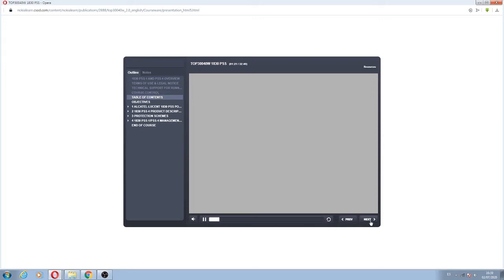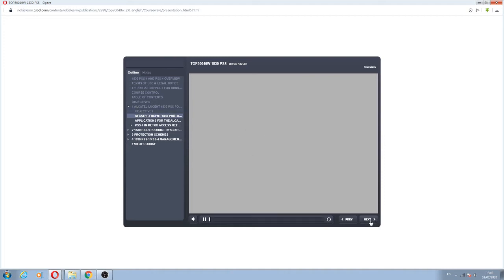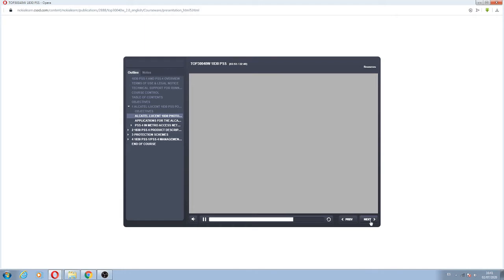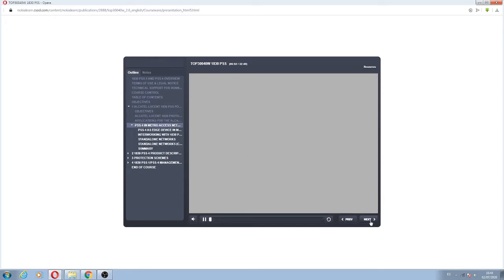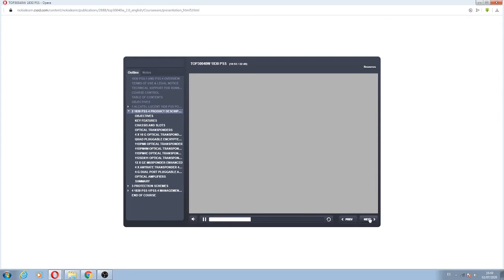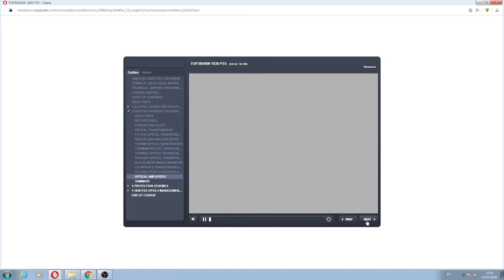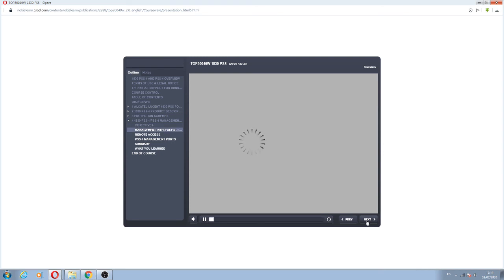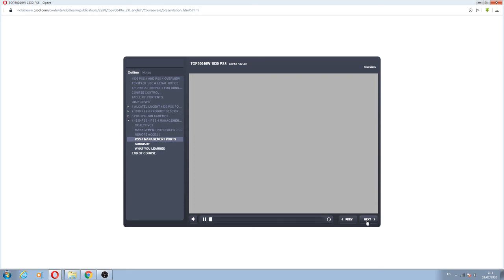1830 PSS Photonic Service Switch 4 R7 0 Architecture and Hardware